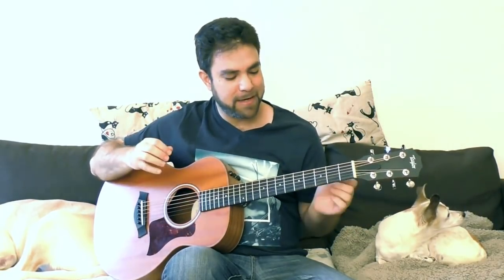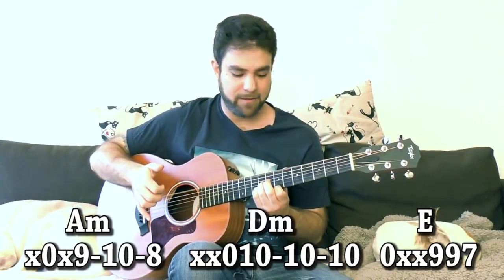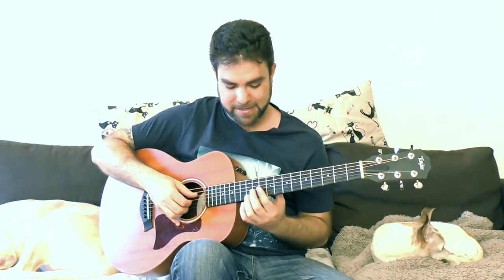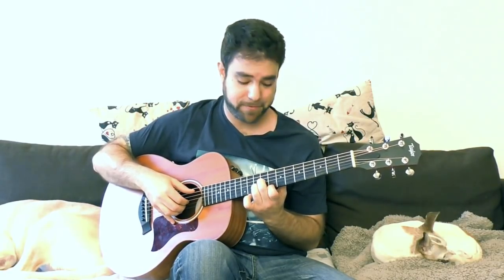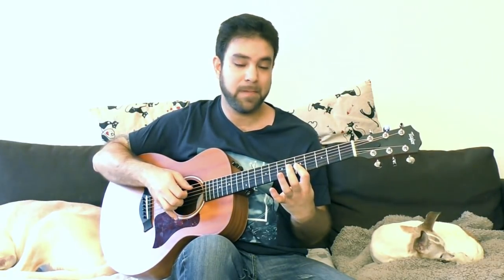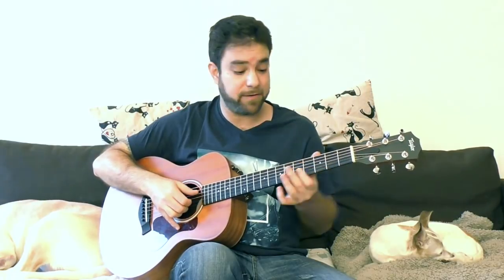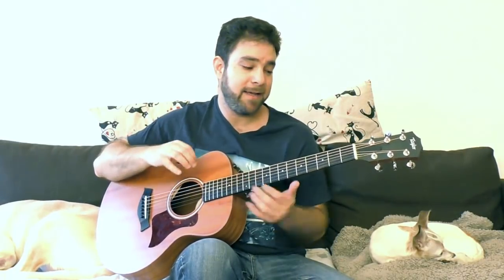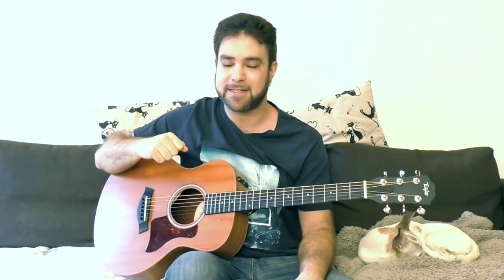Lesson: Easy Spanish-Style Music - Without Knowing Scales! (Guitar Tutorial w/ TAB)